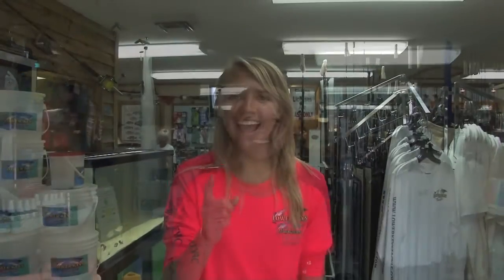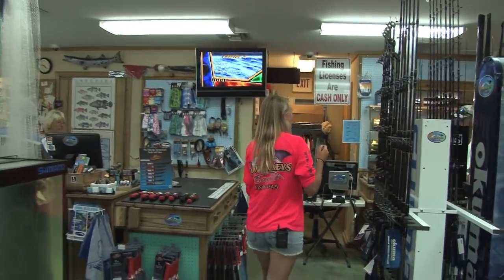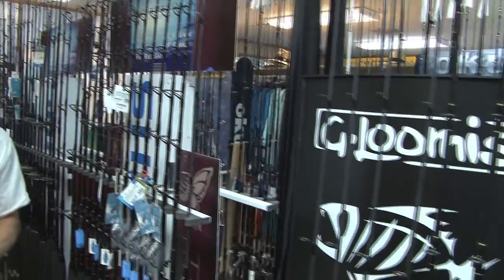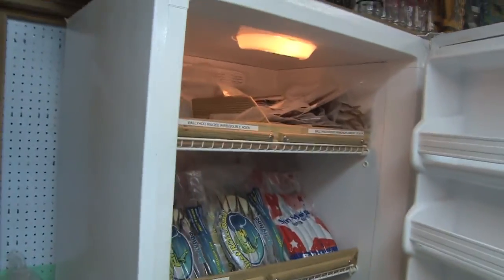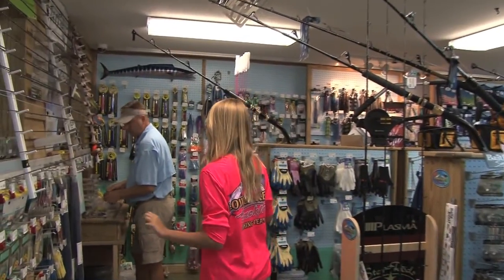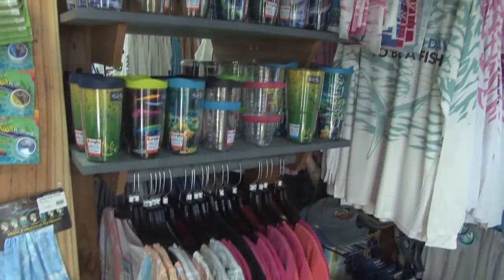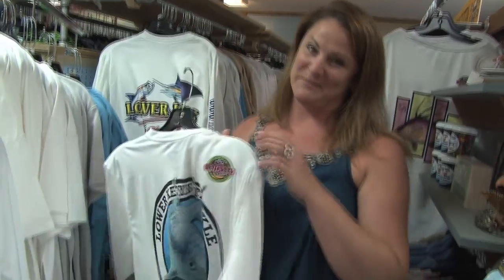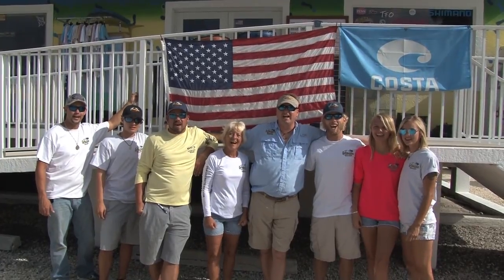Lower Keys Tackle in Big Pine Key Video by Marathon Florida TV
Lower Keys Tackle has a very large selection of everything boat and fishing related.

This video has been produced for posting and TV 88 by its owner Marathon Florida TV.

Look through all of our videos - either by going to our through our You Tube channel our Google Plus account

Our website is designed to give everyone in the world an opportunity to find out why Marathon, Florida & The Florida Keys is the best place in the United States to vacation and to live.